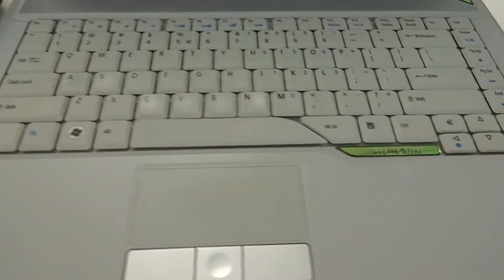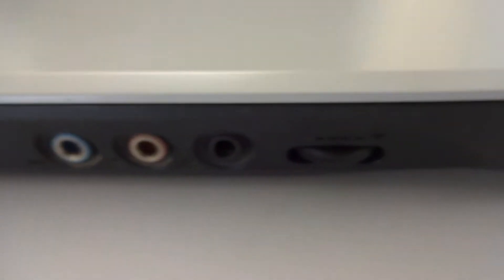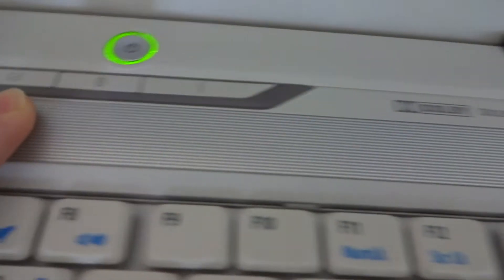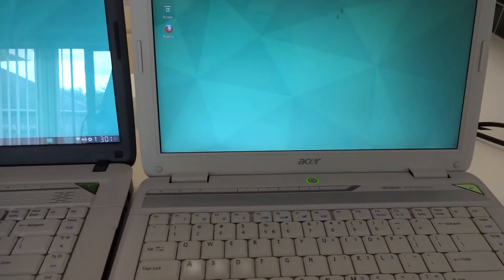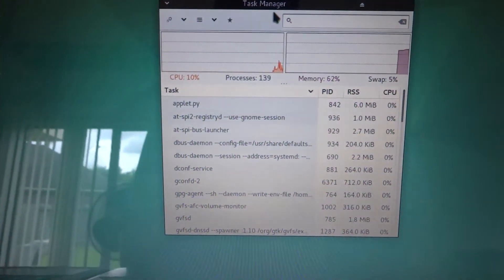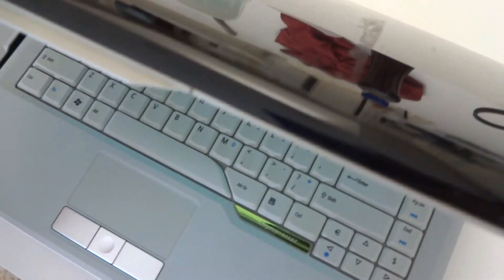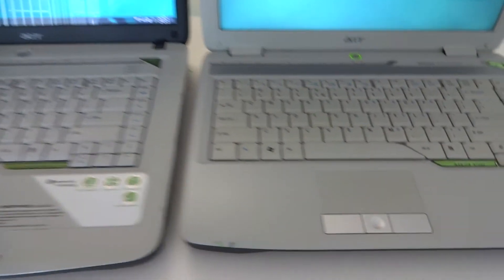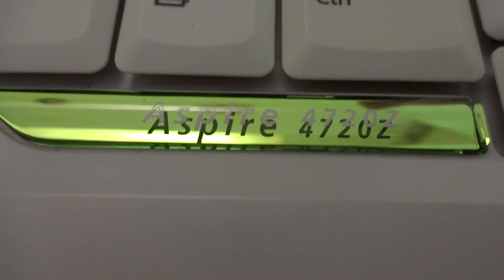Acer Aspire 4720z and the Acer Aspire 5315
got off ebay nice good working laptops. Installed Manjaro linux